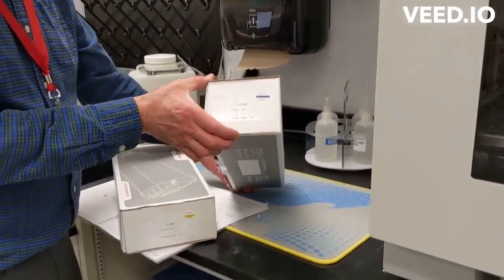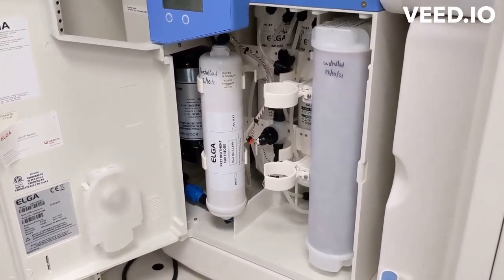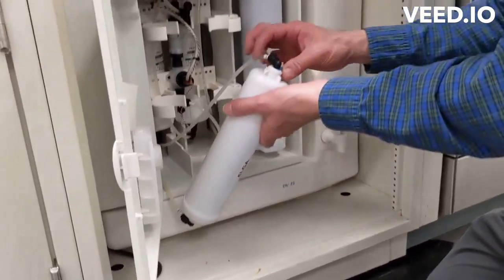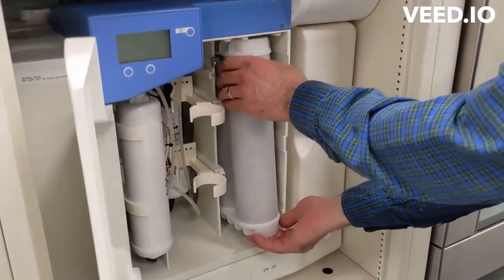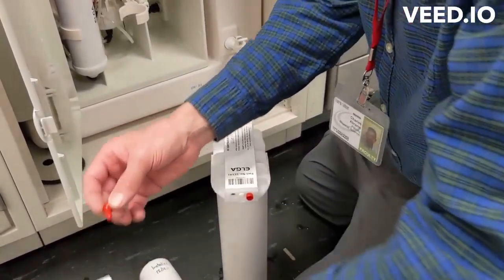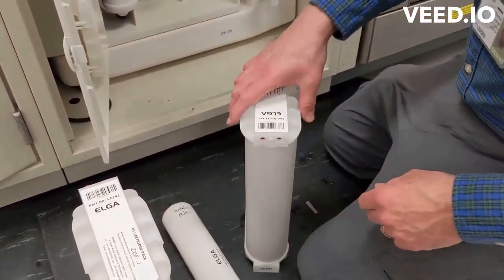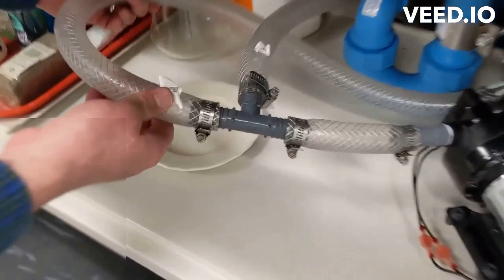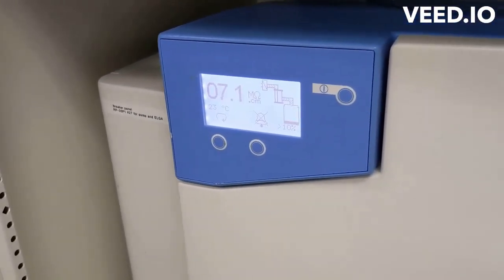LC 140 and 141 Pretreatment cartridge replacement for ELGA DI water purifier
Here's how you replace the Pretreatment Cartridge for your DI water purifier.